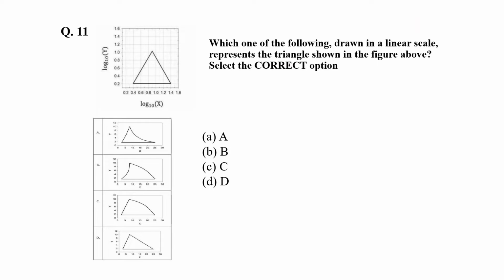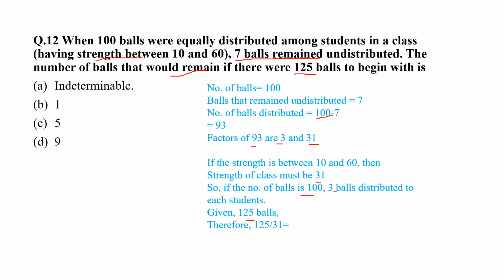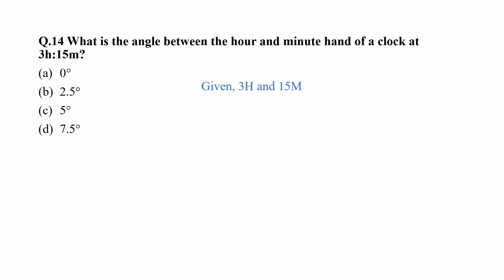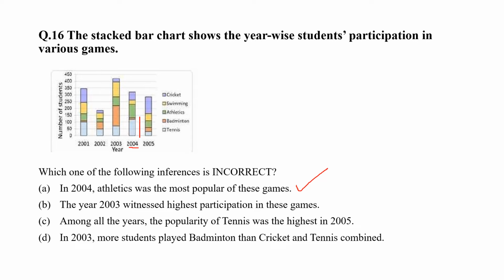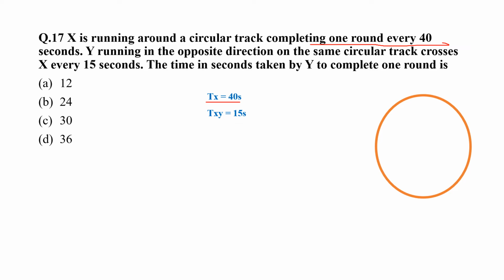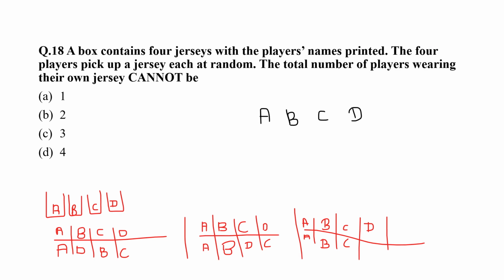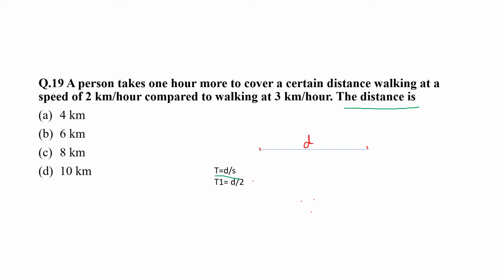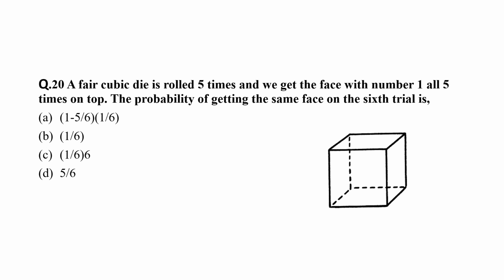Part A 2022 | Section II |CSIR NET JRF | LIFE SCIENCE | September 2022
This video tutorial contain the section 2 of part A of CSIR NET JRF September 2022 in which next ten question has been coverd. This is solved question paper @primelearninglifesciences